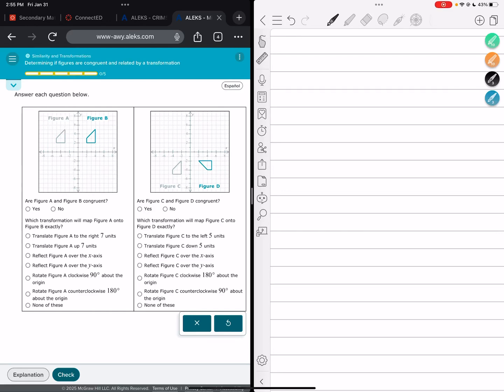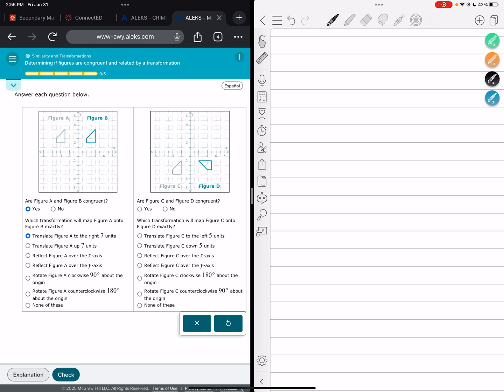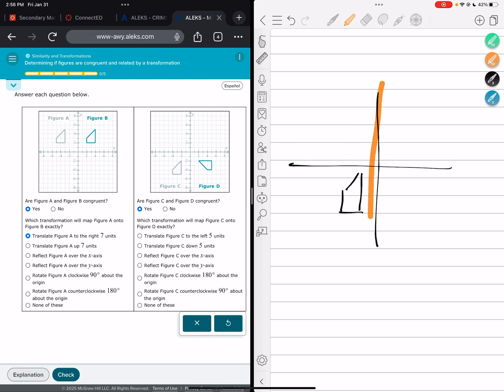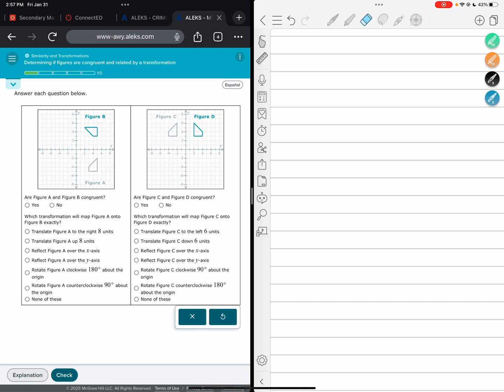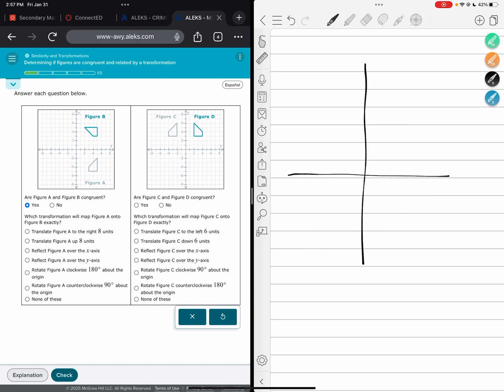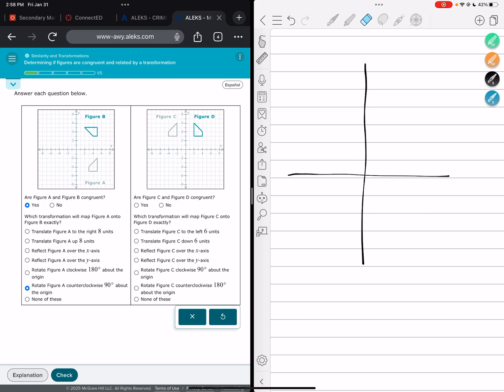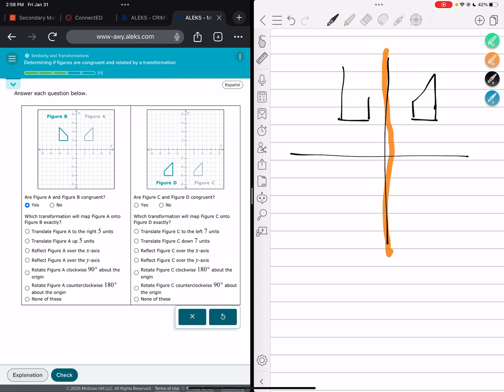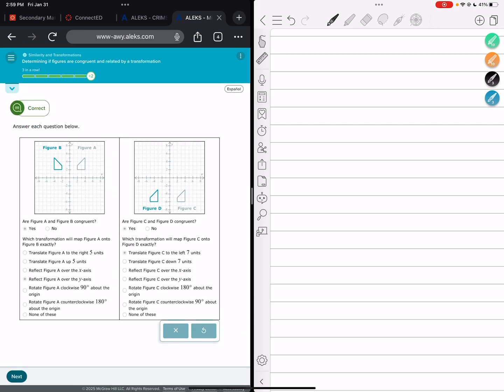Determining if figures are congruent and related by a transformation